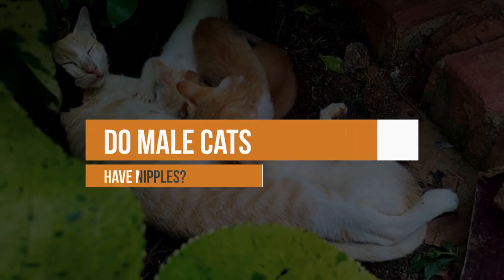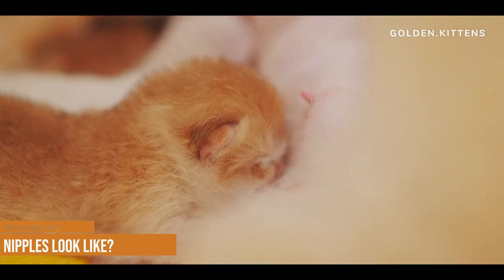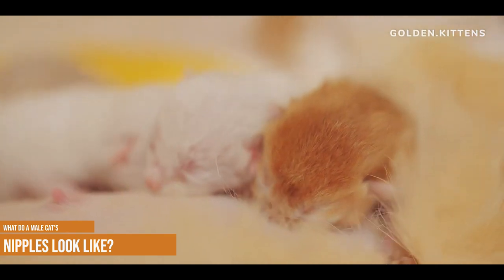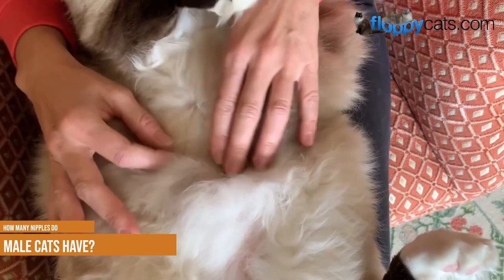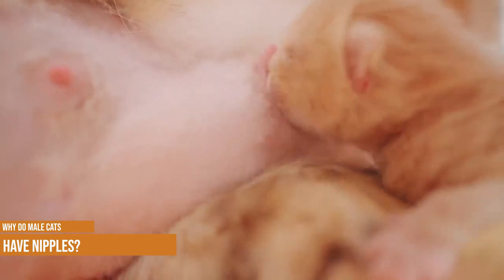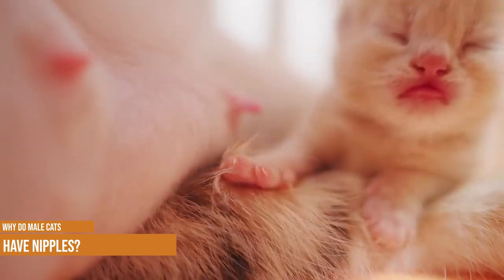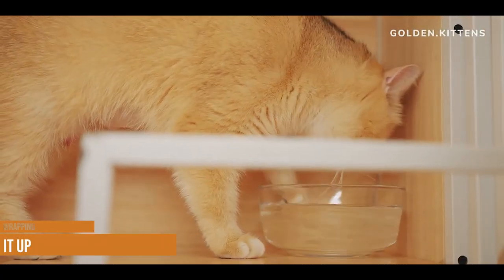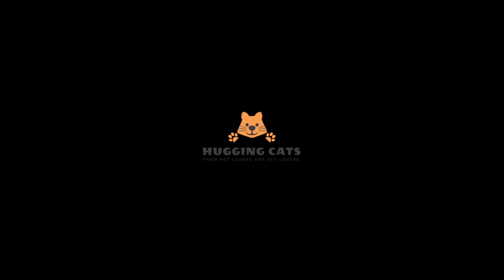Male Cats Have Nipples? - The Surprising Truth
Do male cats have nipples? This is a question that has been asked for years and years, but the answer remains a mystery. In this video we take a look at the evidence and try to come to a conclusion. Watch and find out!